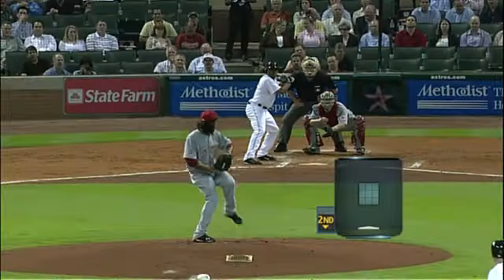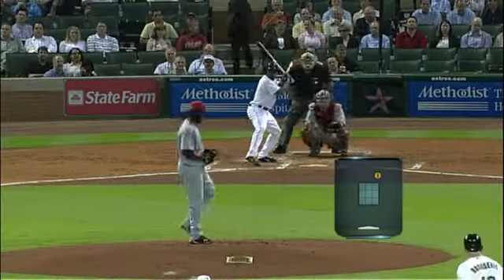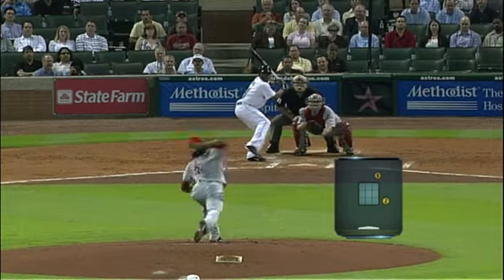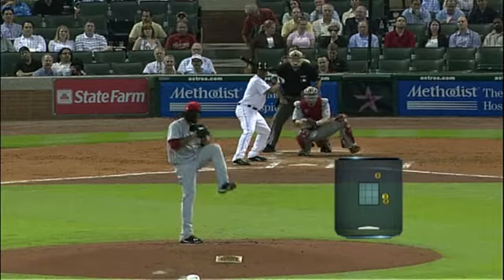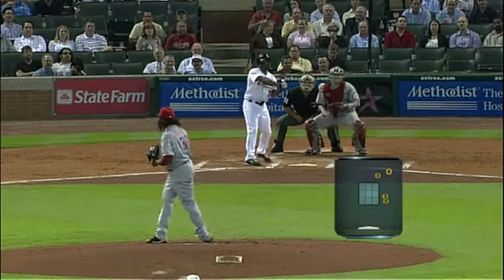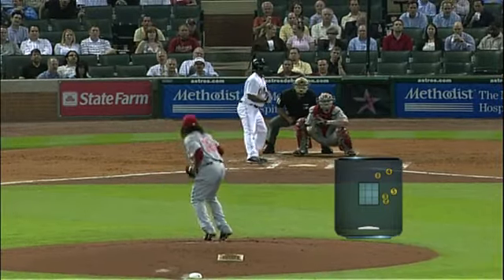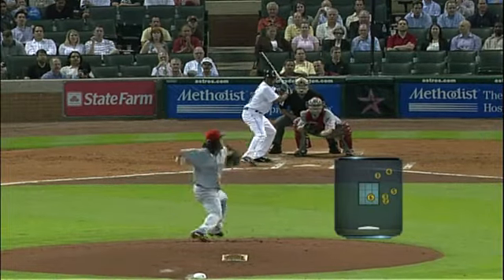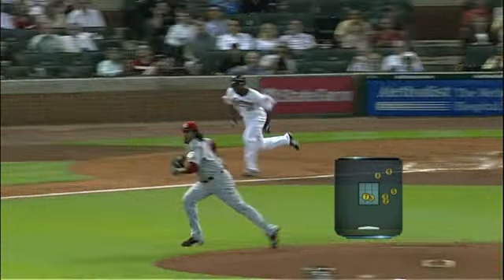2011/05/11 Bourn's two-run single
CIN@HOU: Bourn grounds a two-run single to right